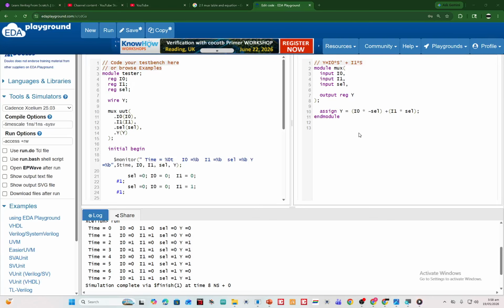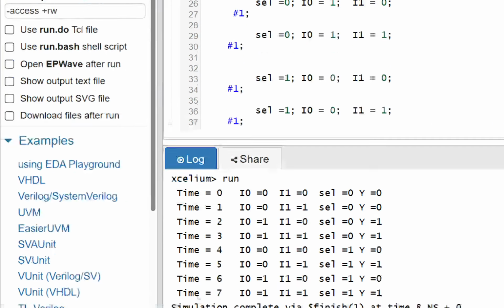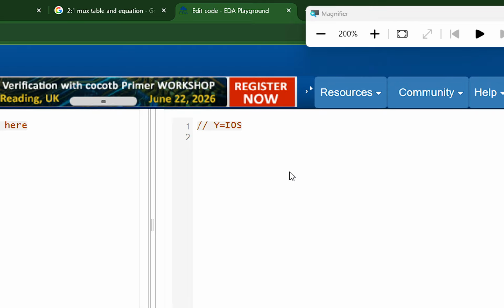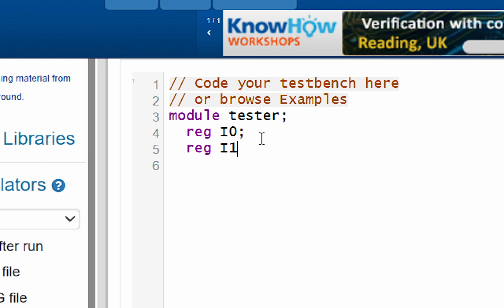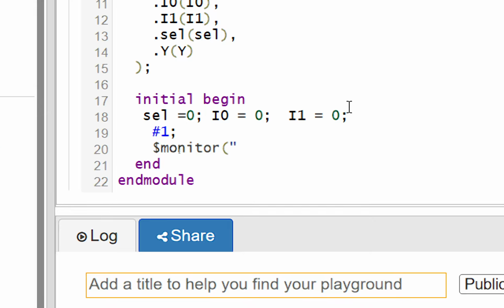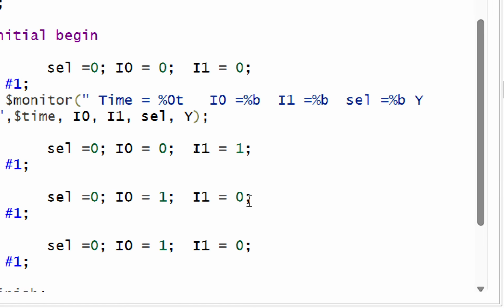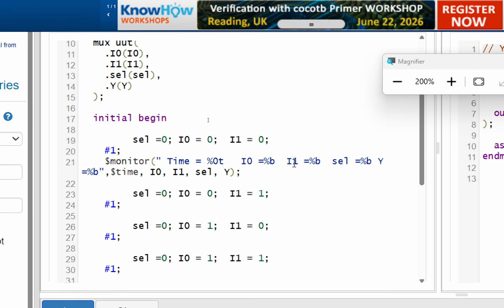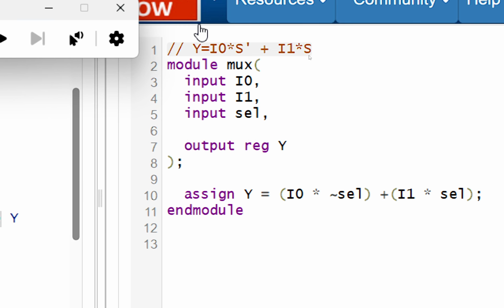2:1 Multiplexer (MUX) Design in Verilog | Coding, Testbench & Simulation on EDA Playground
In this lecture of Learning Microcontrollers, we design and simulate a 2:1 Multiplexer (MUX) in Verilog HDL using EDA Playground.

This tutorial covers:
✔ Understanding 2:1 Multiplexer logic
✔ Writing Verilog code for MUX design
✔ Creating a complete testbench
✔ Running simulation on EDA Playground
✔ Verifying output using waveform and console results

What you will learn:
How a 2:1 Multiplexer works
Verilog implementation using assign statement
Writing and connecting module ports
Applying test cases in testbench
Analyzing simulation output
Verilog Logic Used:

Y = I0·S' + I1·S

This is a beginner-friendly lecture for students learning:

Verilog HDL
Digital Logic Design
FPGA Design Basics
RTL Coding
EDA Playground Simulation

📌 Practice the code yourself on EDA Playground and verify the simulation outputs.